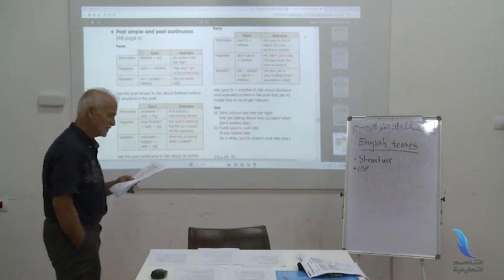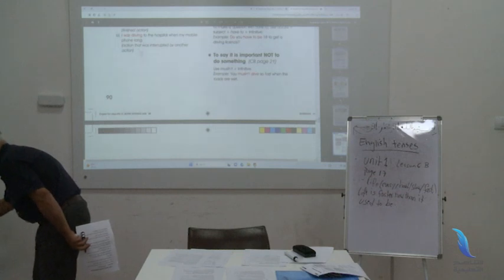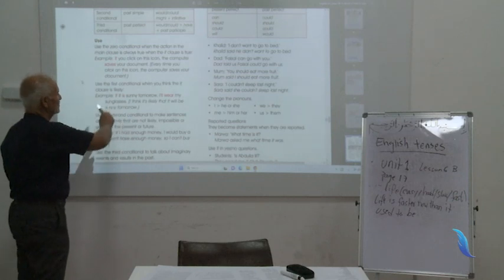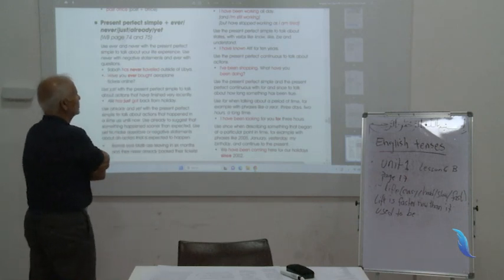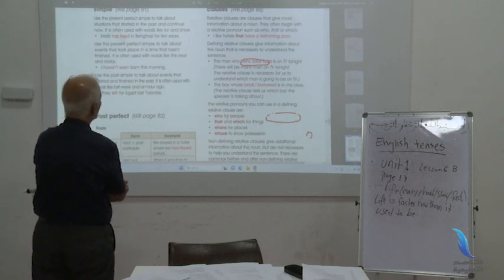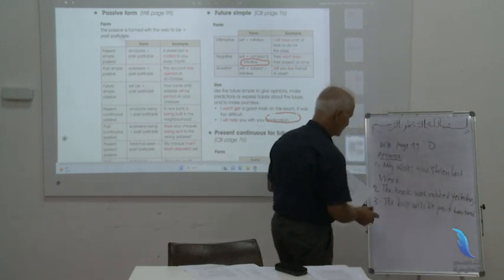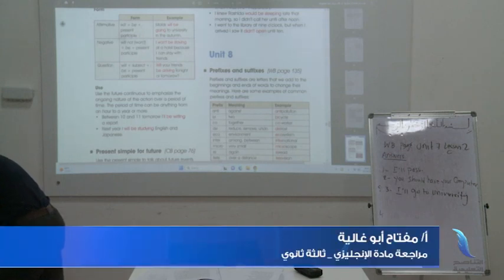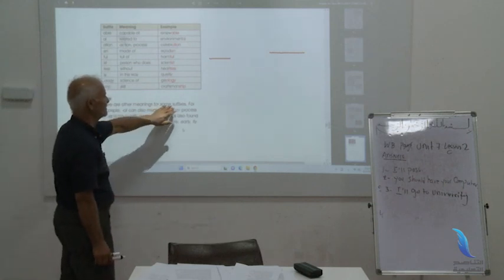مادة الانجليزي | مراجعة المنهج | الاستاذ: مفتاح أبو غالية | الصف ثالثة ثانوي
قناة التناصح التعليمية الفضائية.
على النايل سات تردد/ Nile Sat H 12687
منهج الدروس التعليمية
وزارة التعليم